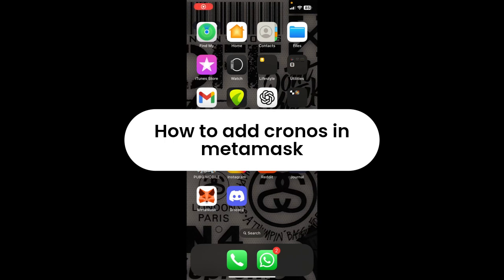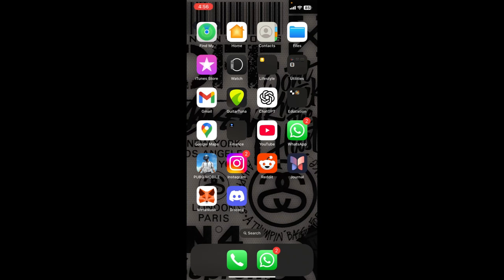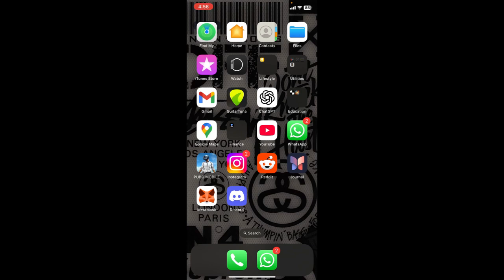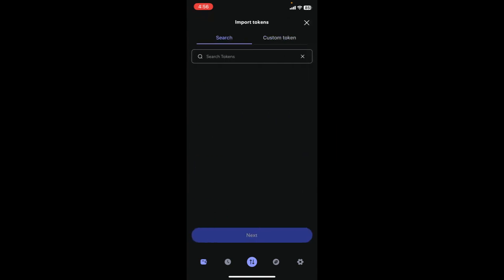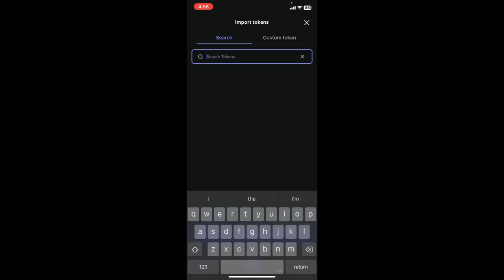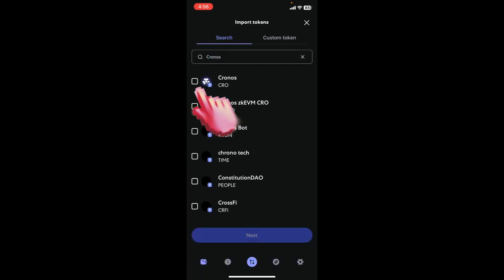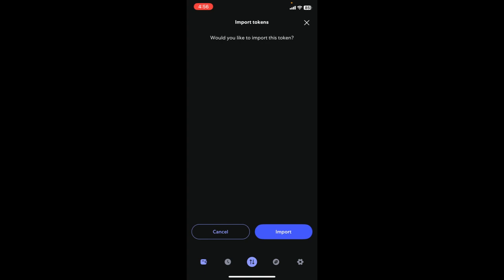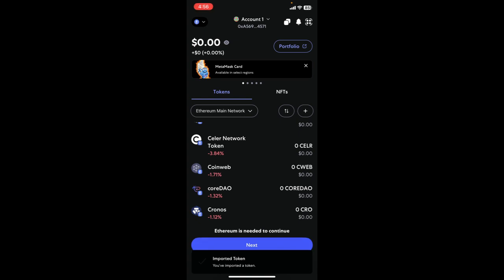How to Add Cronos to MetaMask Wallet 2025?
Want to add Cronos (CRO) to your MetaMask wallet? This step-by-step guide will show you how to add Cronos tokens (CRO) to your MetaMask account quickly and easily. Whether you're new to crypto or a seasoned investor, you’ll be able to manage your Cronos tokens in no time!

✅ Follow the instructions to add Cronos to MetaMask today!